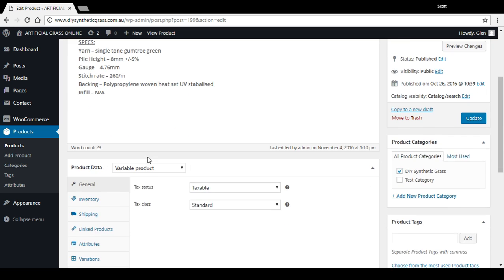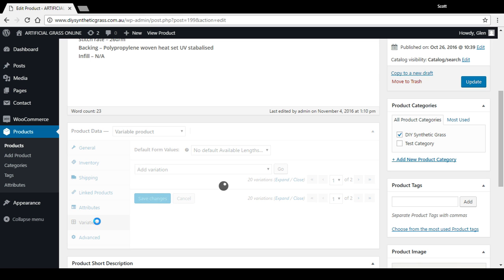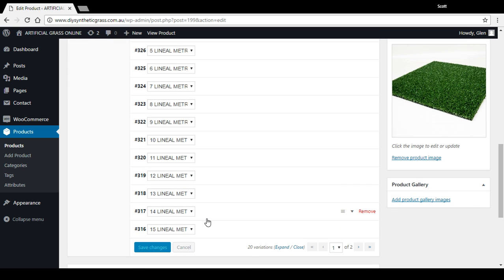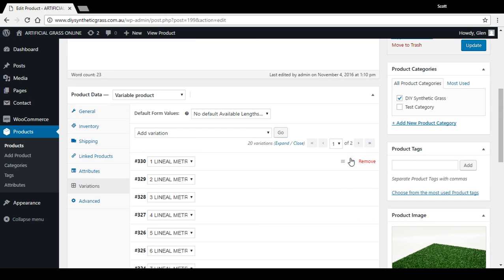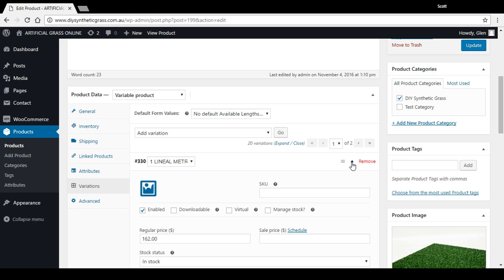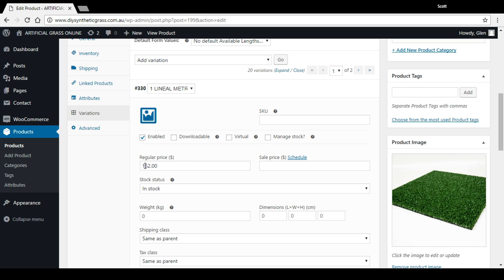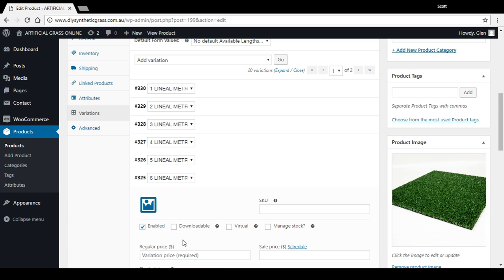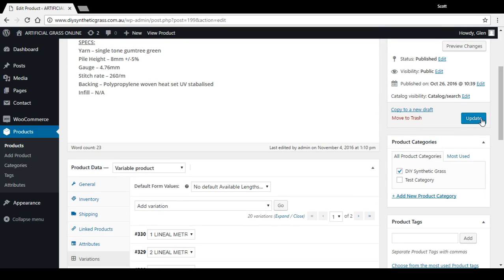How to Edit Product Variation Prices in WooCommerce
WooCommerce is our preferred eCommerce platform for our clients.

This site is built using the DIVI Theme which we recommend - find out more

We now make a percentage of a sale of the DIVI theme if you use the above link